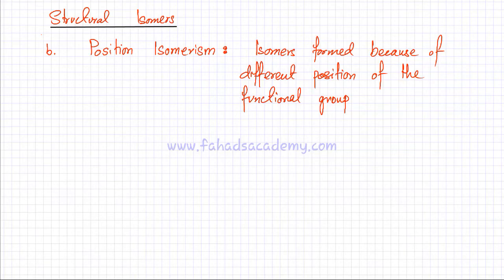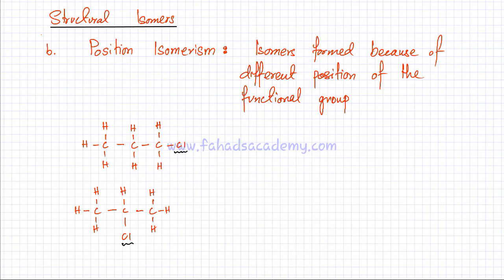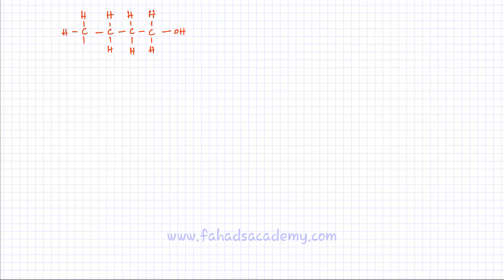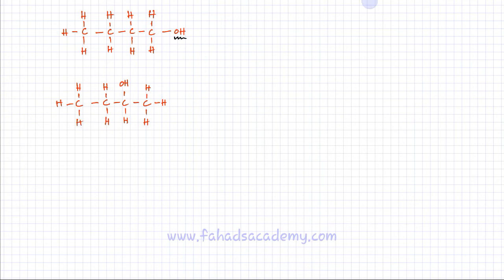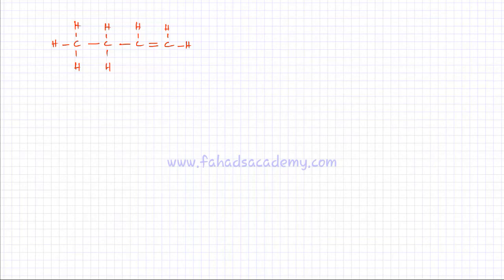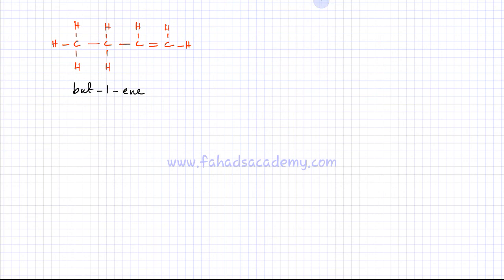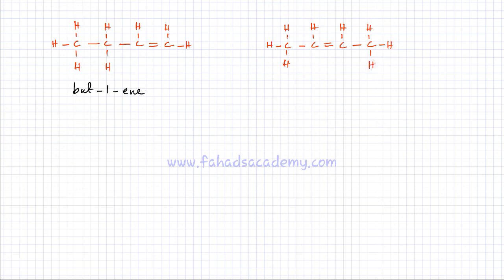Structural Isomers Part 2 : Positional Isomers (Constitutional Isomers)